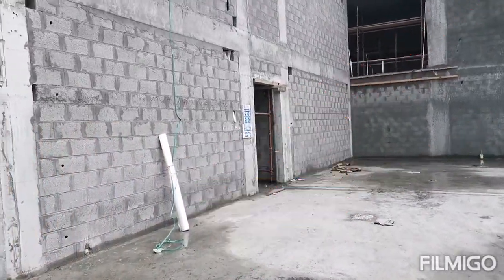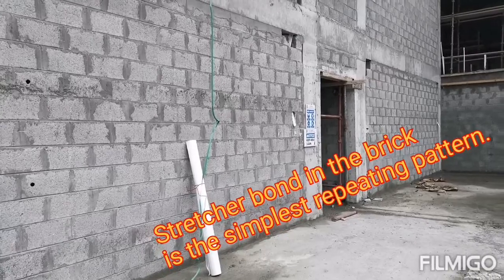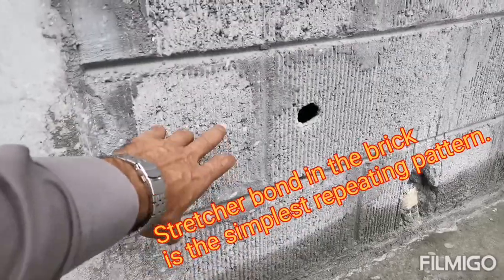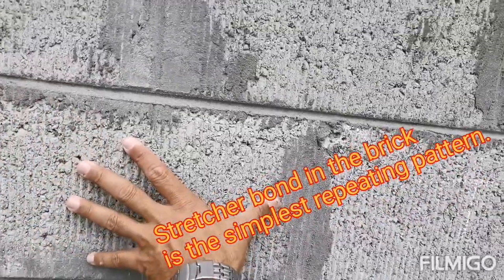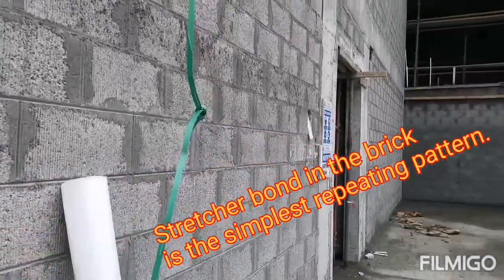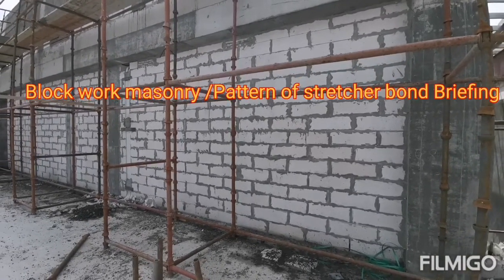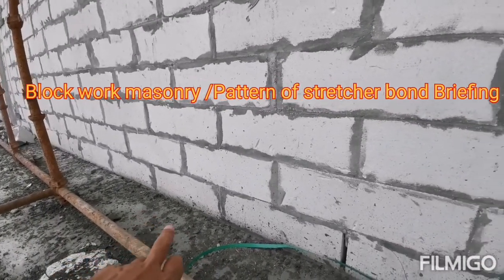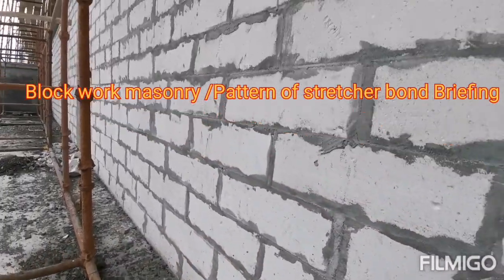Block work patterns & Masonary on site. What is stretcher bond in building construction?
What is stretcher bond in building construction?

Stretcher bond, also called as running bond, is created when bricks are laid with only their stretchers showing, overlapping midway with the courses of bricks below and above. Stretcher bond in the brick is the simplest repeating pattern.